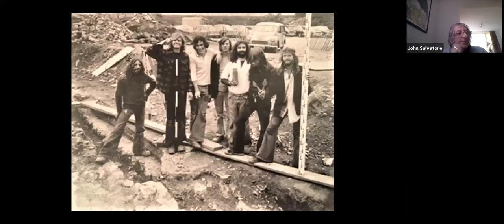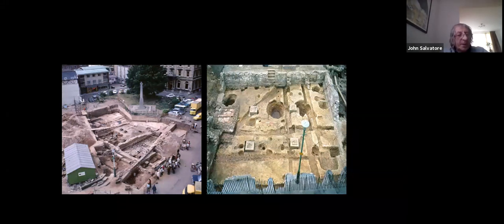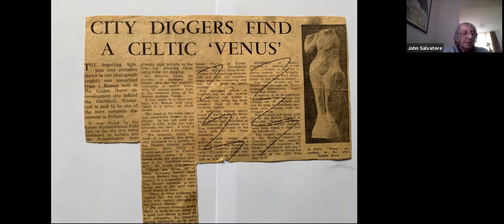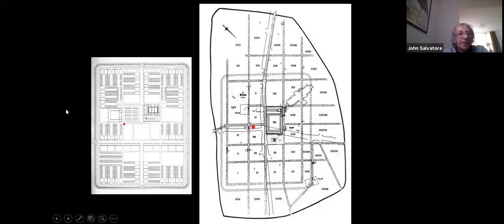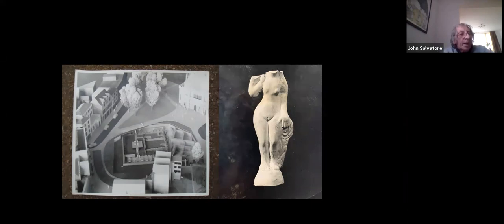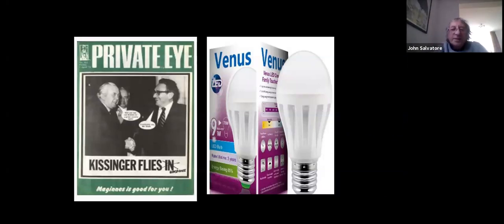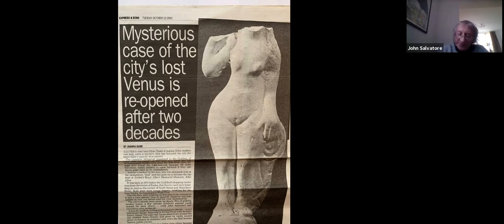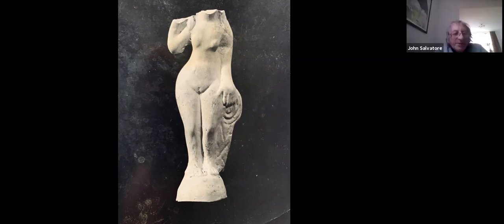Exeter Conference 2021 - Dr John Salvatore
Dr John Salvatore, formerly Exeter Archaeology:  The Lost Venus of Exeter – an ongoing Mystery. (Live)